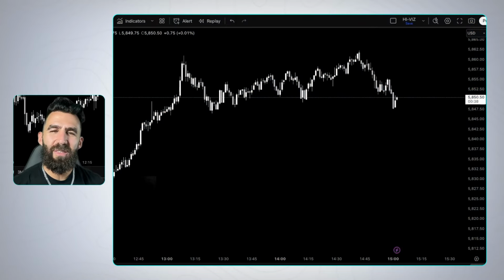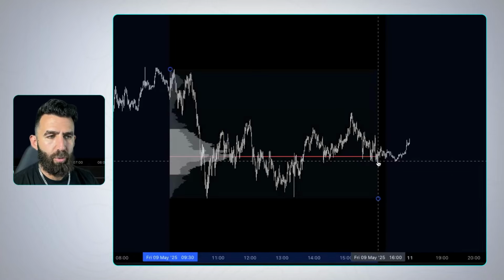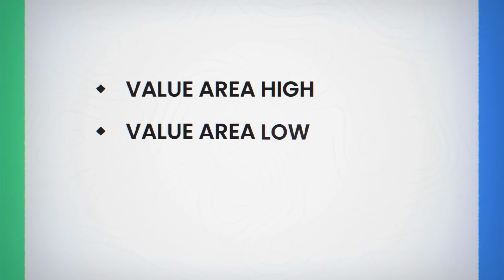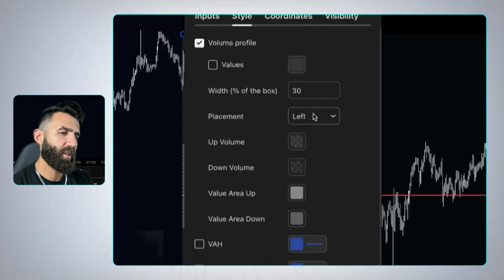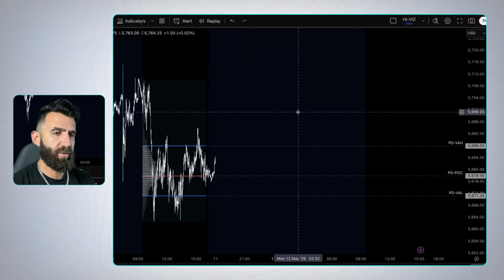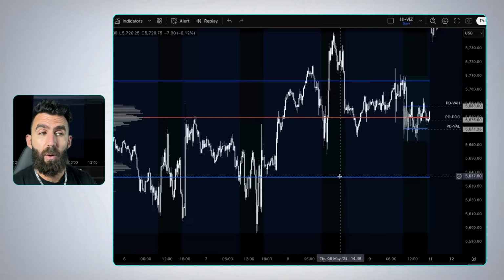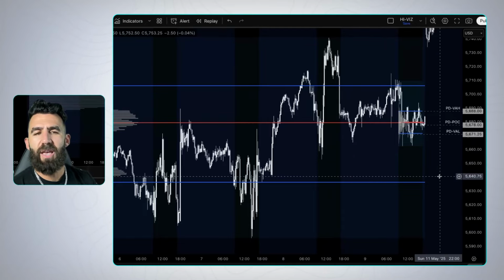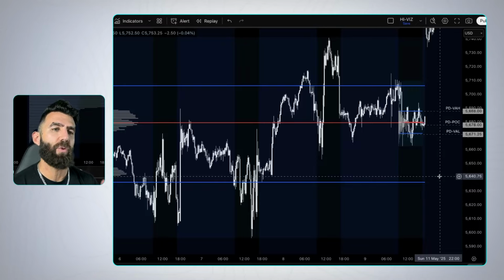Volume Profile for Key Levels! (Better Than Support and Resistance)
What’s going on traders — in this video I’m walking you through exactly how I use the Fixed Range Volume Profile tool on TradingView and Project X to mark up key volume levels on the ES futures chart (E-mini S&P 500). This is one of the most effective tools I use in my day trading process. Whether you're looking for precise support and resistance, planning your risk, or just trying to better understand where volume is building during the regular session, this video breaks it all down step by step.

We’ll cover:

✅ How to use the Fixed Range Volume Profile Tool
✅ My exact settings and chart setup
✅ How to find and label Value Area High (VAH), Value Area Low (VAL), and Point of Control (POC)
✅ How I use these levels to plan trades in the futures market
✅ How I manually draw these levels for prior day and prior week volume
✅ Why I believe these are some of the most objective trading levels you can have on your chart

This isn’t theory — this is the exact process I use to prep my charts and trade live every morning. If you're trying to simplify your system and rely on clear, actionable volume-based levels, this video is for you.

I trade live using Top One Futures — a funded futures prop firm offering instant funding (no evaluation, no challenge). They’re on the Project X platform, which integrates directly with TradingView and offers fast execution.

📊 Keywords to rank for:
futures trading, volume profile trading, fixed range volume profile, tradingview tutorial, how to trade ES futures, volume profile explained, point of control, value area high and low, prop firm futures trading, top one futures review, project X trading platform, best futures prop firm, funded account trading, how to use volume profile

👇 If you got value from this:
💬 Drop a comment or question — I respond to all of them
📈 Mark these levels yourself and see how they come into play — backtest it

Remember: I’m not a financial advisor. Nothing in this video is financial advice. Trading is risky — most traders lose money. Funded prop firms and demo trading still carry real risk. Do your own research, make your own trading decisions, and read CFTC Rule 4.41. I’m also affiliated with the firms mentioned — which means I stand to make money from links and codes like RDF. Gotta be transparent.

Appreciate you watching — see you live tomorrow.